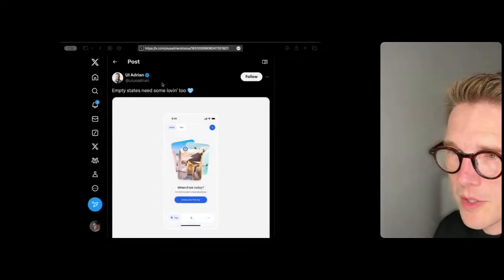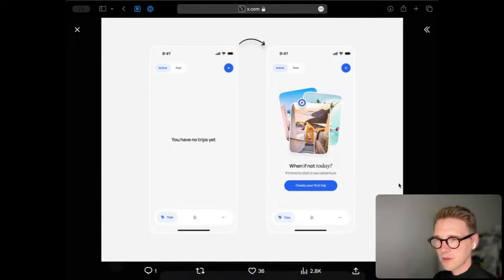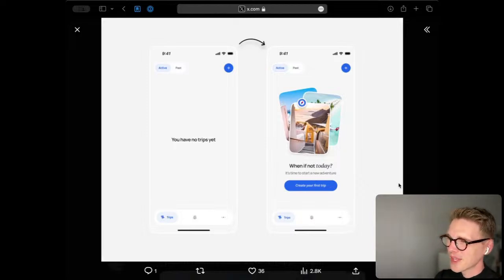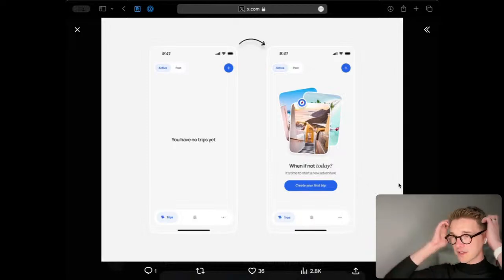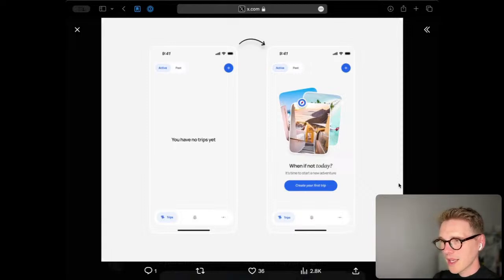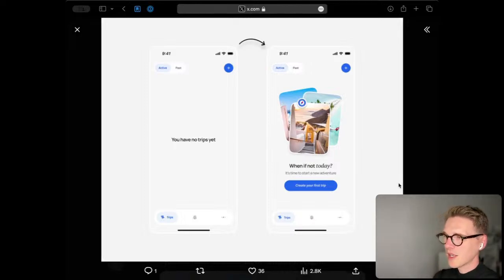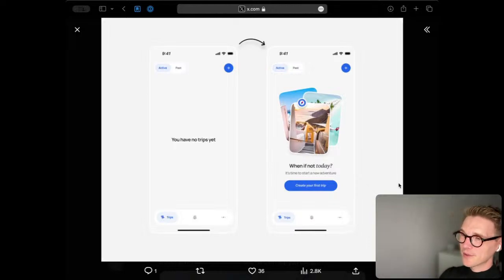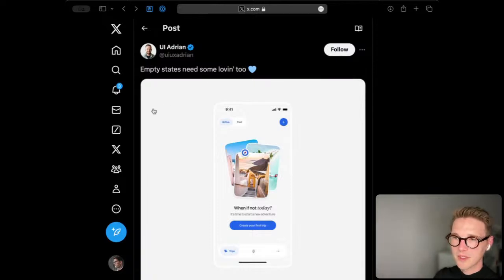Empty states need some lovin' too 🩵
Today we're learning for UIAdrian who show's us why empty states need your love.